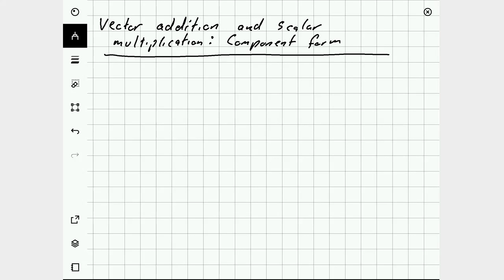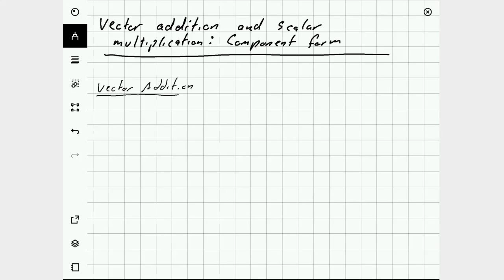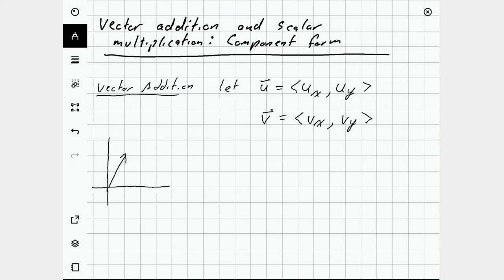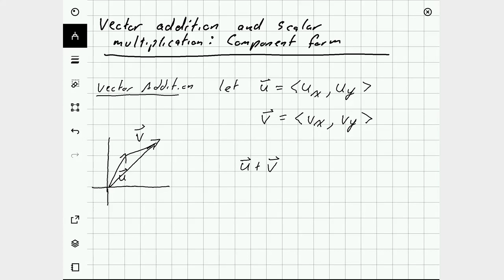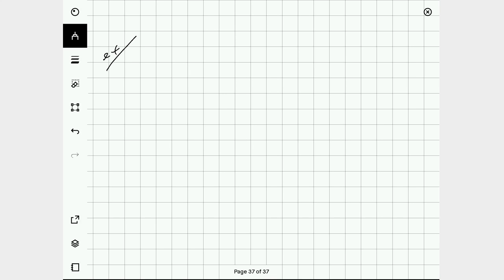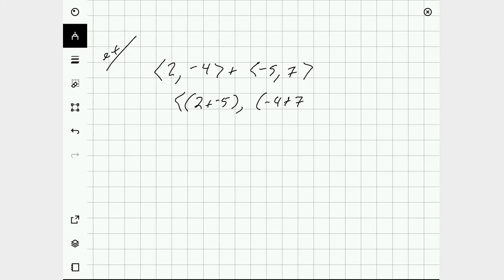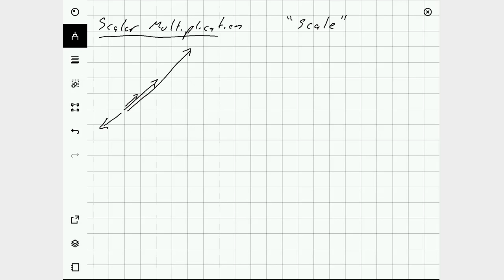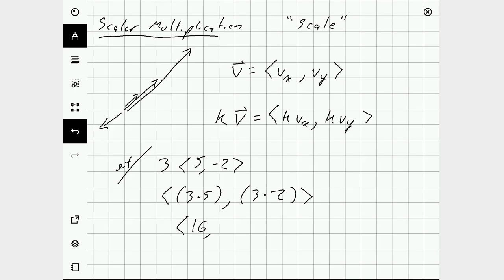Vector addition and scalar multiplication: Component form